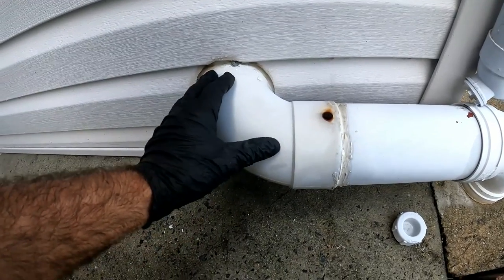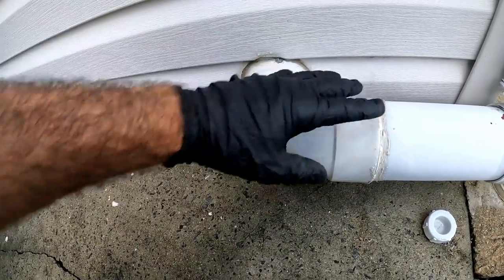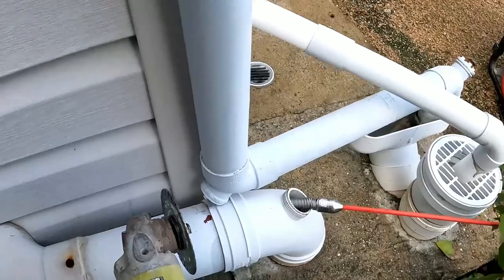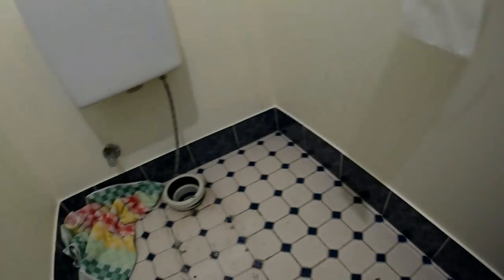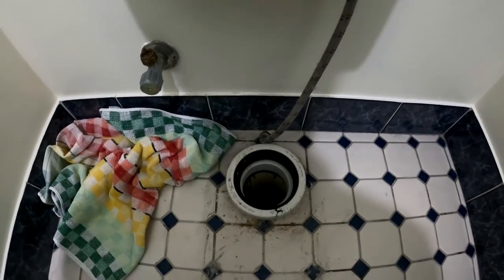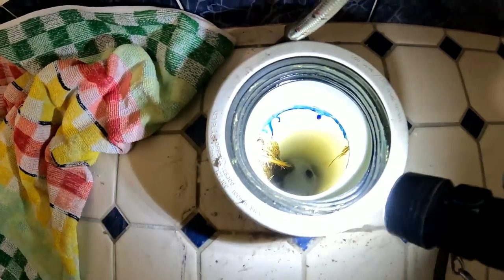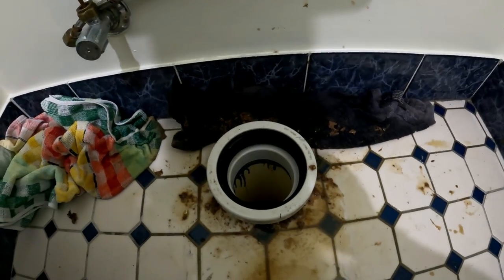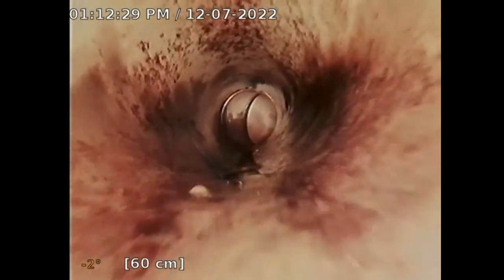Blocked Drain 318 - The weird things you find in the pipes